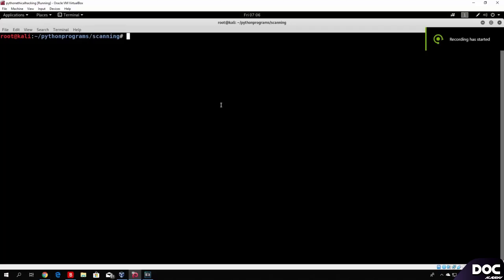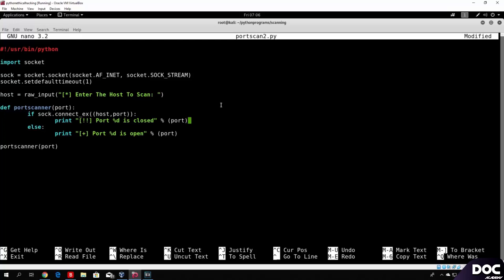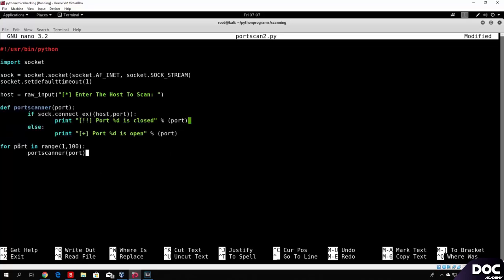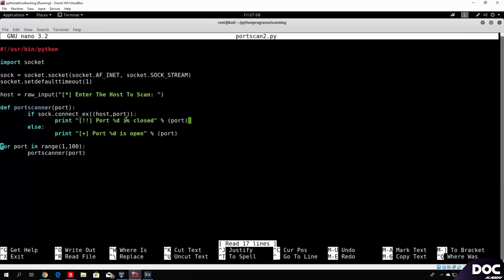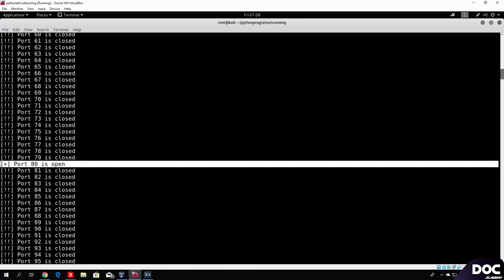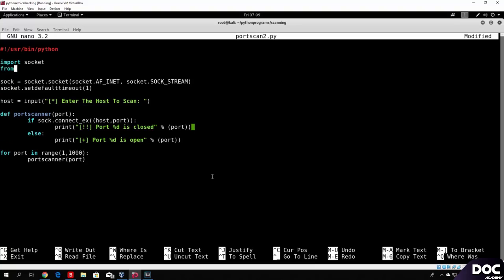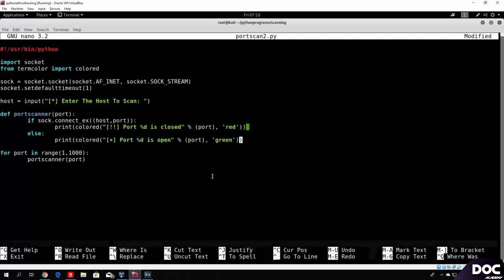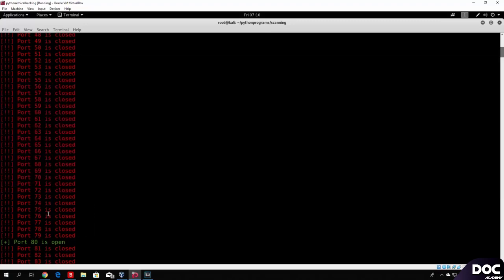shorts viral youtubeshorts trending reels youtube ytshorts subscribe viralvideo viralshorts